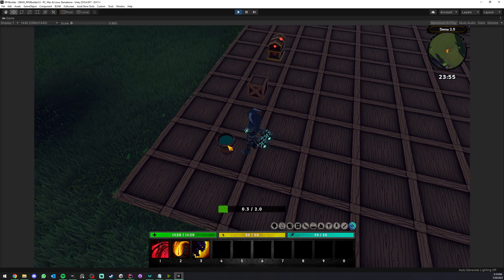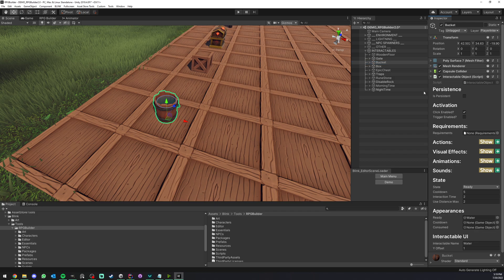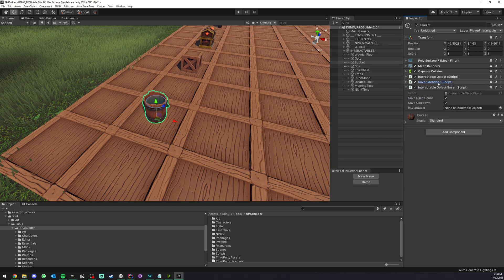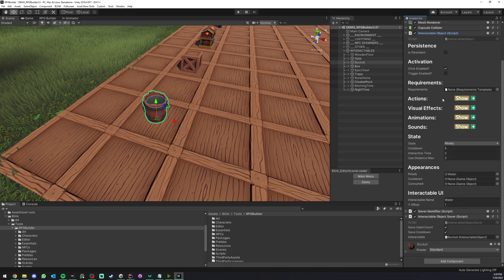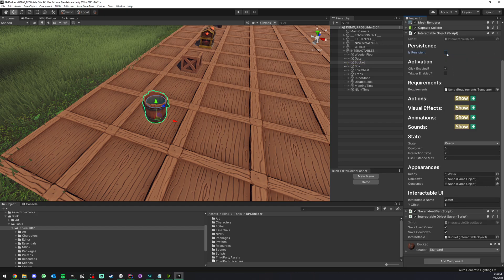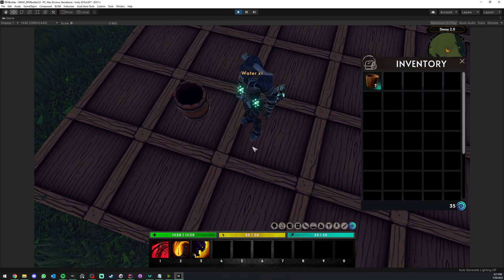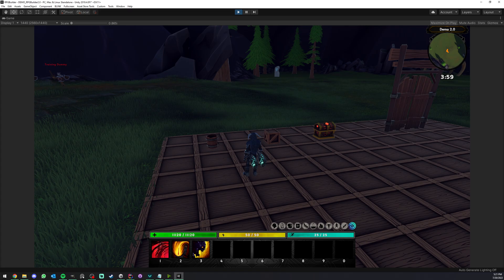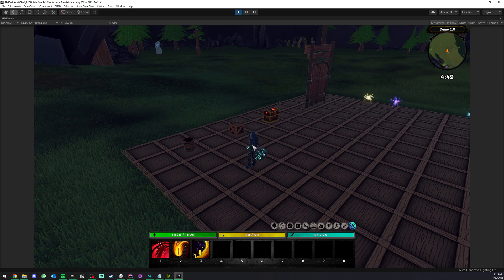Persistent Interactable Objects in Unity RPG Builder